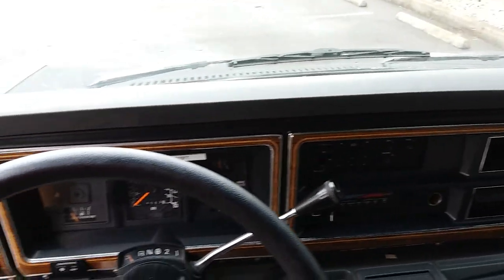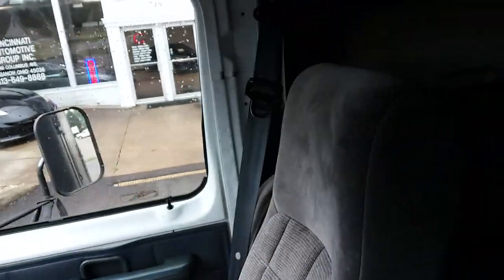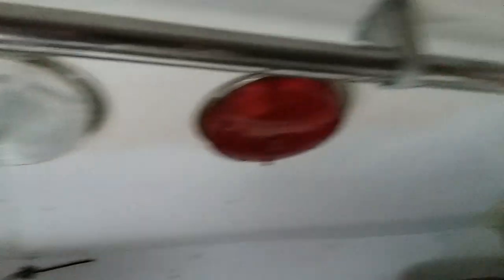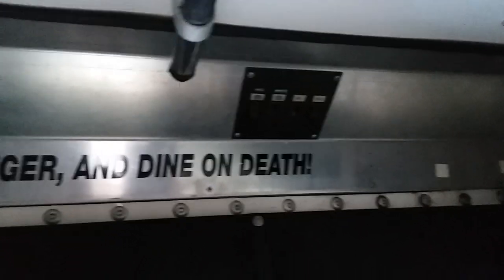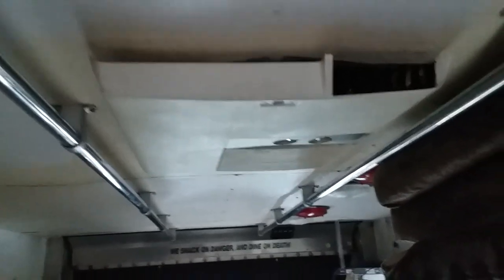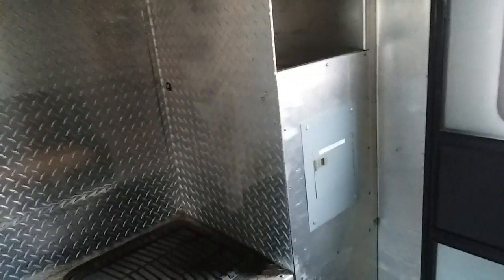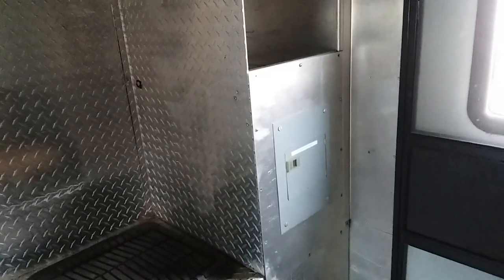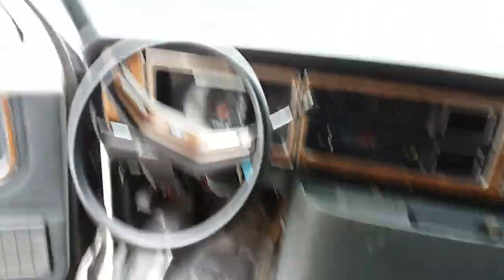Police SWAT Truck for Camper Conversion, I'll Pass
This is a old SWAT truck that I looked at when searching to build a camper.
I drove up to the Middle of Ohio to look at it, the pictures made it look so much better. This truck was rougher then a cob and they wanted way to much for it. I liked it, but it was in bad shape, the transmission was tired and needed rebuilt, someone stole the converter, the box AC did not work and leaked around it, the generator was gone and it was just to much money, they asked $4500 for it (fall 2020), I offered $1500.00 and they turned me down so I kept looking. shortvideo Be Sure to check out my Scott Exploring Facebook Page for Photos of my Explores as well as Photos of places that where never filmed.
Some photos are on both sites, but some sites have there own unique photos as well.